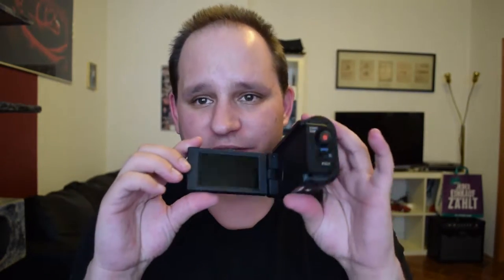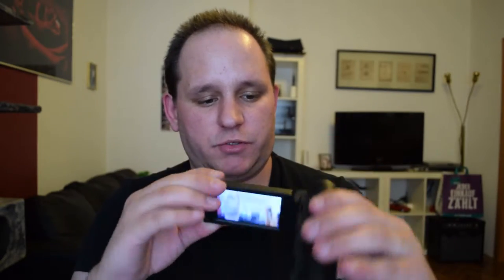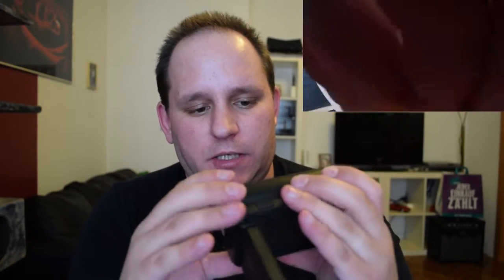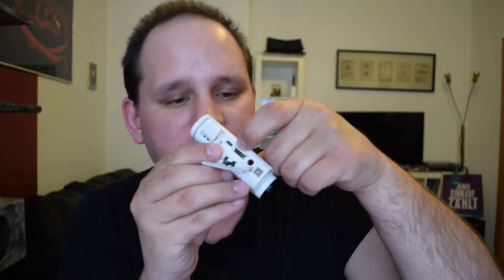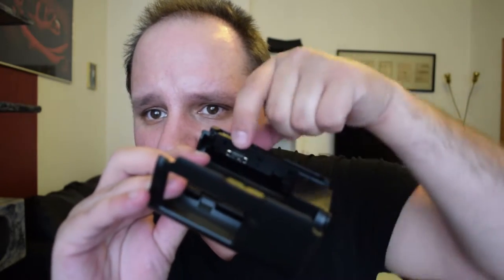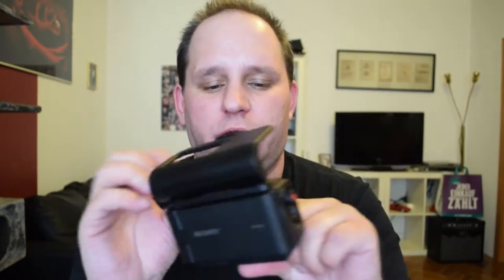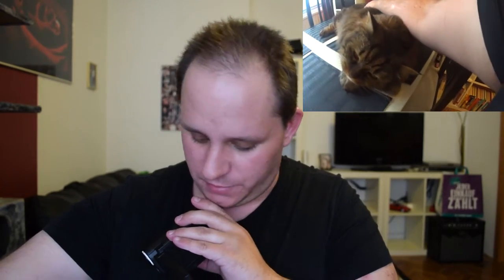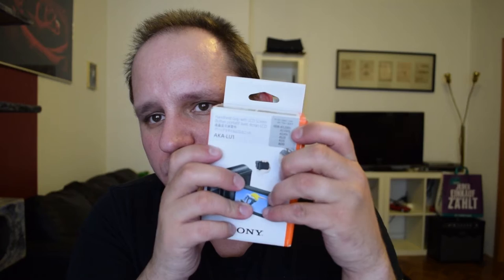Sony AKA-LU1 Review (english)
I was able to finally buy something I wanted for two years, thanks to two of my friends. Let's take a look at it!